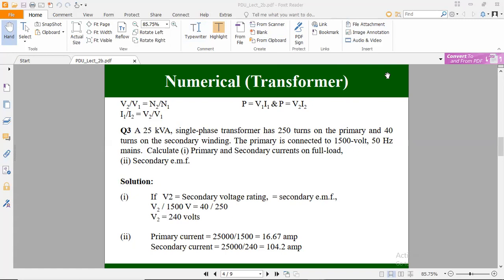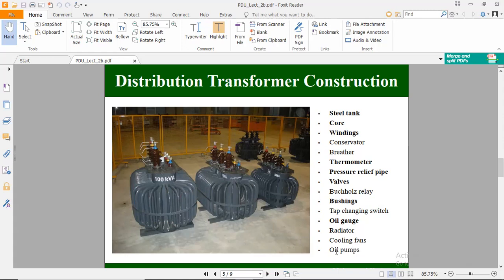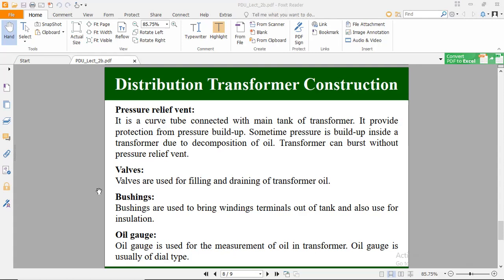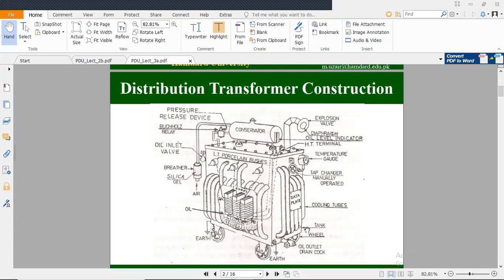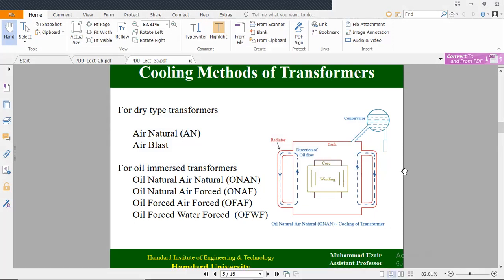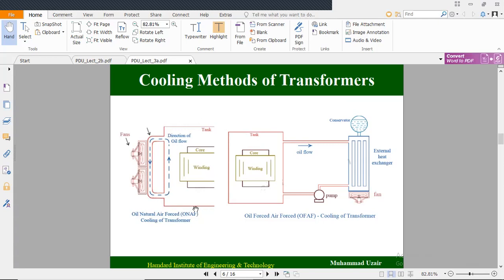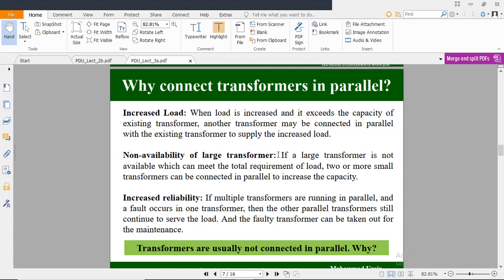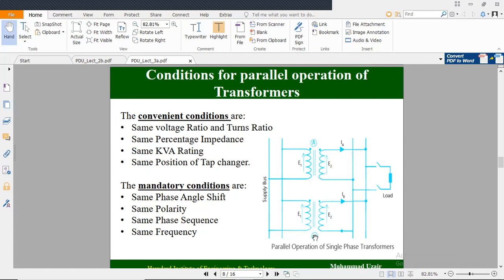Distribution transformer parts, classification with numerical solution in PDU Online Lecture-7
Distribution Transformer Construction:
Steel Tank:
It is a main part of transformer. Transformer core is placed inside
this tank. It is filled with insulating oil (mineral oil) and is colour
coated internally and externally for electrical and atmospheric
protection.
Core of transformer:
Core is made with laminated steel sheet in all type of transformers
to provide continuous magnetic path and minimum air gap. For
this purpose silicon enriched steel is used. Sometimes heat
treatment is used on steel to increase permeability of steel and
reduce hysteresis losses in core. By laminating core eddy current
losses are also reduced in core.
Windings:
Single phase transformers have one primary and one secondary
winding. But three-phase transformer consists of three primary and
three secondary windings. Low voltage winding is always placed
inner side of core. High voltage is placed above the low voltage
winding. Both windings are electrically insulated from each other
through insulation material. There is a certain distance between two
windings for oil movement.
Thermometer:
It is used to measure temperature of oil. In high power transformers,
thermometer is also used inside windings which measure temperature
of windings. Whenever temperature increases up to dangerous level,
it activates alarm signal.
Pressure relief vent:
It is a curve tube connected with main tank of transformer. It provide
protection from pressure build-up. Sometime pressure is build-up inside a
transformer due to decomposition of oil. Transformer can burst without
pressure relief vent.
Valves:
Valves are used for filling and draining of transformer oil.
Bushings:
Bushings are used to bring windings terminals out of tank and also use for
insulation.
Oil gauge:
Oil gauge is used for the measurement of oil in transformer. Oil gauge is
usually of dial type.